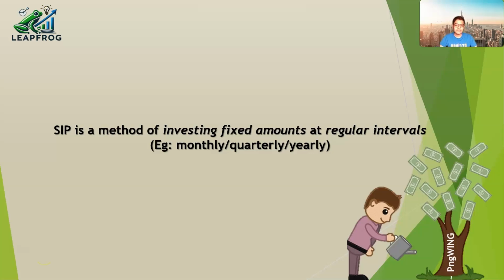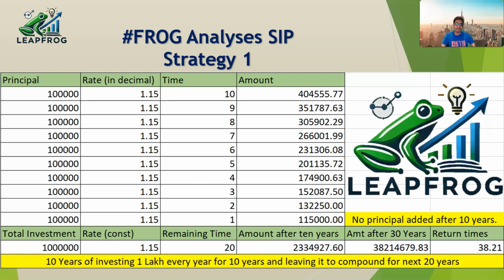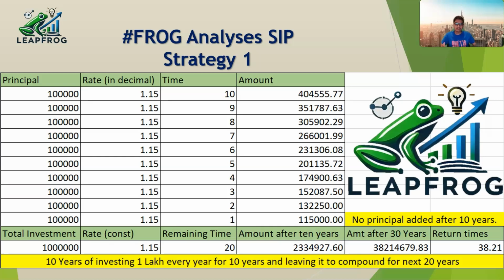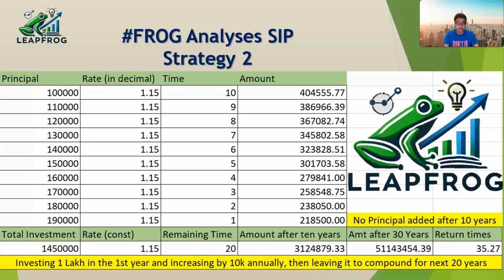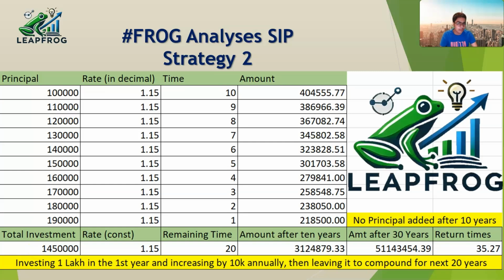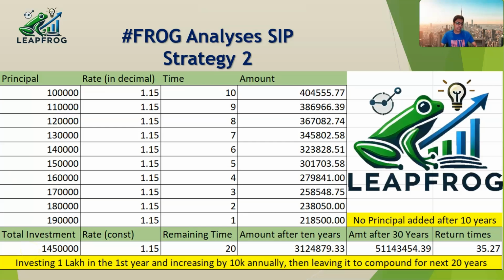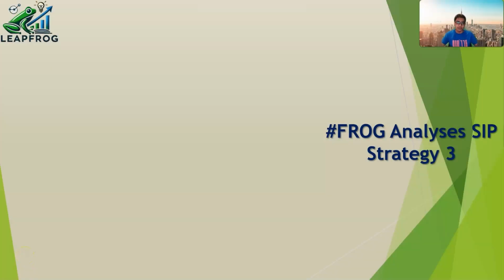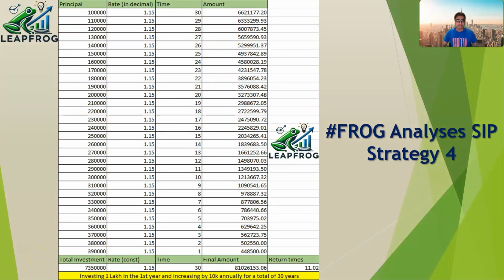SIP: Detailed Study | What is it? | Strategies | Compounding Ep: 4 | LeapFROG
Welcome to LeapFROG.
Financial Realignment to Outshine & Grow (FROG) is the channel's moto and I strive to deliver it.
SIP or Systematic Investment Plan refers to deposition of a fixed principal on monthly/quarterly/yearly basis into an investment instrument like Mutual Funds.
This video breaks down definition of SIP, the way people invest in SIP, discusses strategies of investment in SIP & Practical Takeaways from SIP.
The video also touches upon Compounding V SIP.
📌SIP, compounding, hook, strategy

Chapters:
0:00 - 0:17 - Introduction
0:17 - 0:54 - What is SIP
0:54 - 2:34 - Strategy 1
2:34 - 5:35 - Strategy 2
5:35 - 6:13 - Strategy 3
6:13 - 6:47 - Strategy 4
6:47 - 7:15 - Practical Takeaways
7:15 - 7:27 - Conclusion